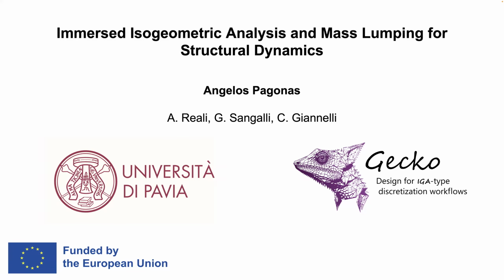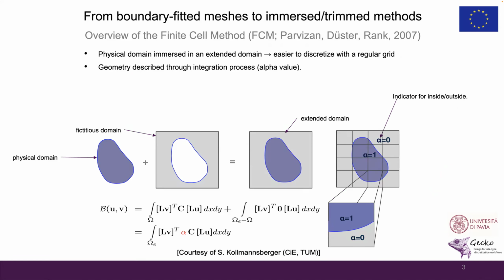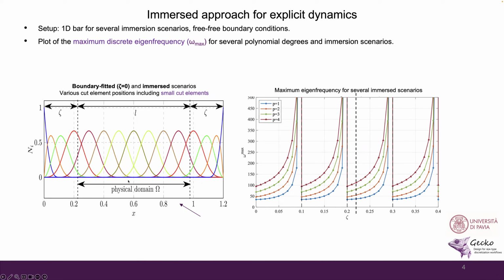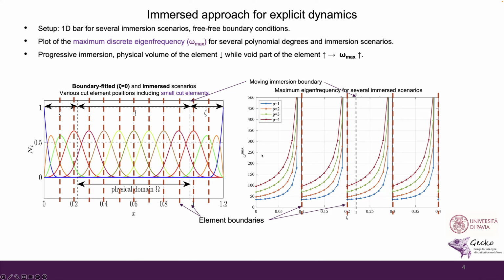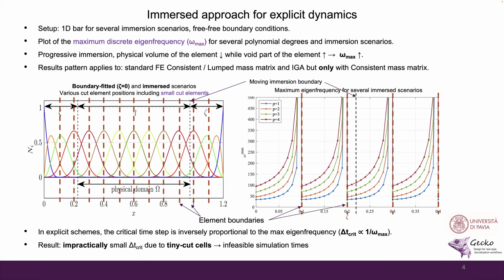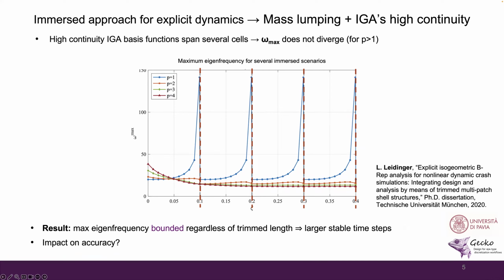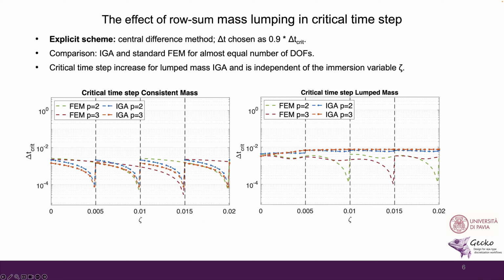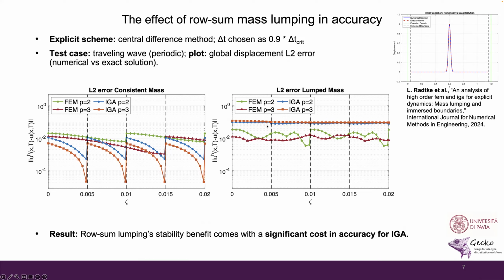PhD Pitch talk: Angelos Pagonas (GECKO Doctoral Candidate)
Angelos Pagonas is a PhD student taking part in the GECKO PROJECT. In this talk, he presents his work "Immersed Isogeometric Analysis and Mass Lumping for Structural Dynamics".

ℹ️ 𝗔𝗕𝗢𝗨𝗧 𝗚𝗘𝗖𝗞𝗢

The GECKO project aims to bridge the gap between CAD (Computer-Aided Design) and CAE (Computer-Aided Engineering) models, integrating them into the industrial workflow. The project focuses on enhancing open-source solvers for solid and fluid dynamics to handle any CAD geometry, even poorly defined ones, without user intervention. This involves creating efficient solvers for seamless “Design-through-analysis” workflows and collaborating with the pre/post-processing industry to ensure smooth software integration. Additionally, GECKO seeks to generalize the IBRA methodology for complex non-linear models in various fields like CFD, CSM, acoustics, and vibro-acoustics. The project is funded by the European Union’s Horizon Europe program.